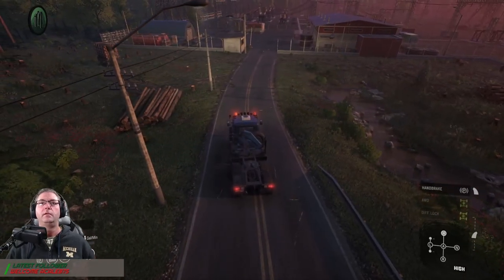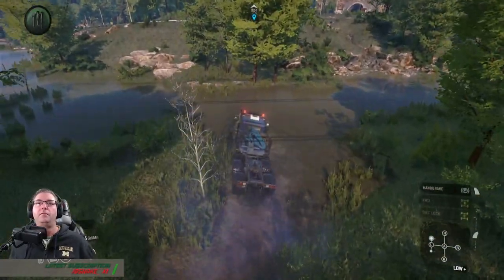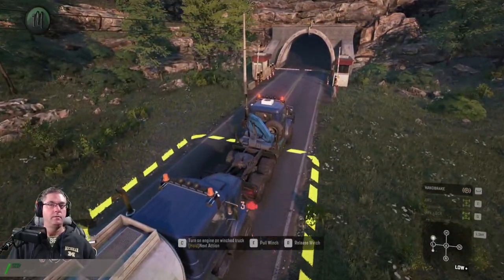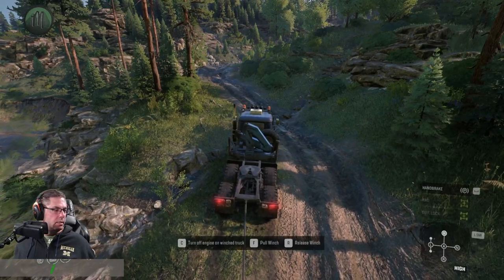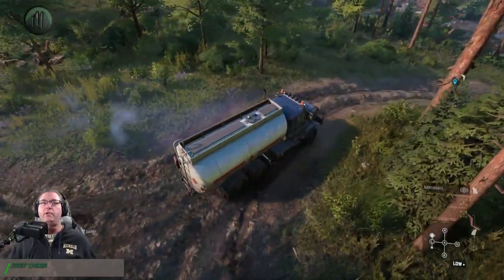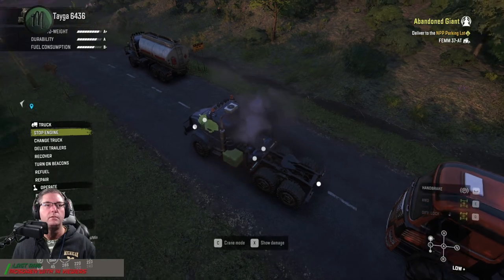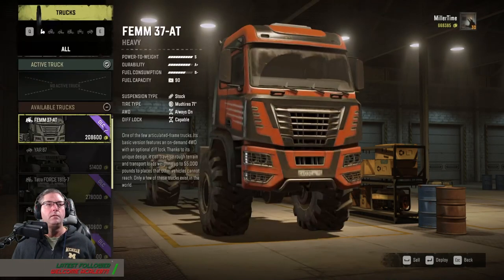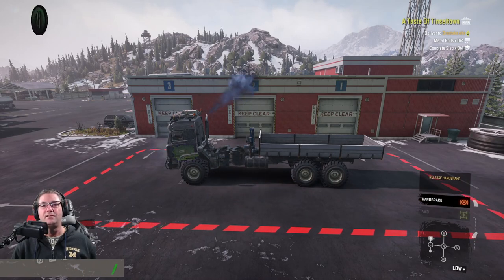Recovering the FEMM-37 truck! Season 12, Episode 1